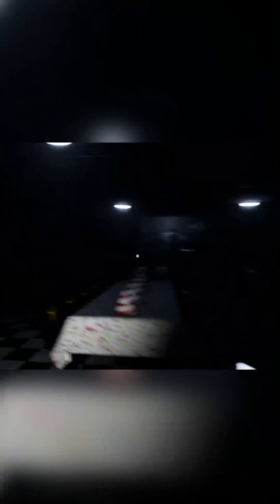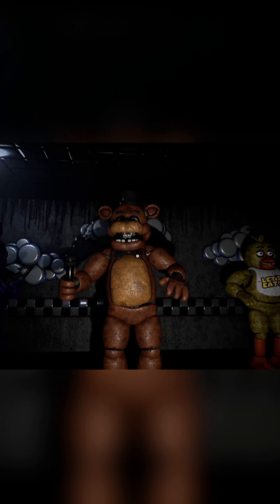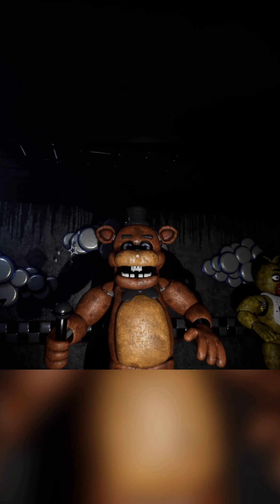if i worked freddy fazbears pizza